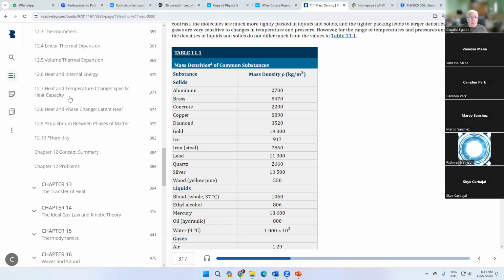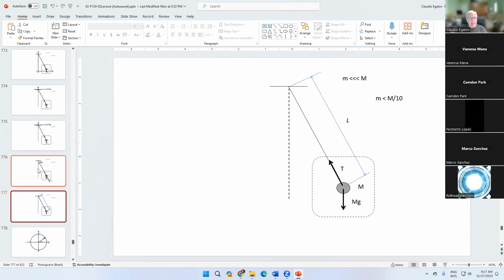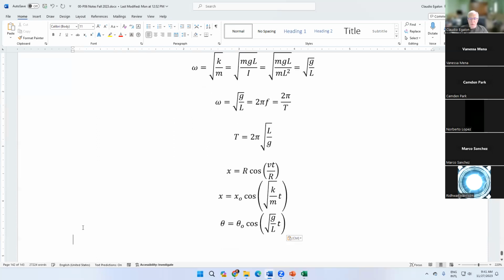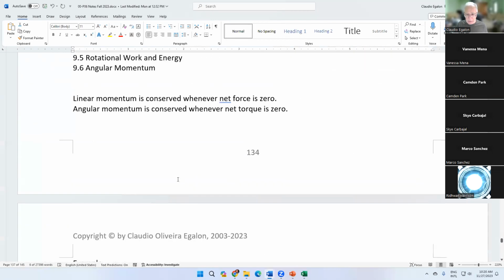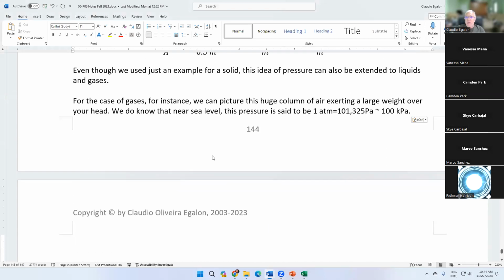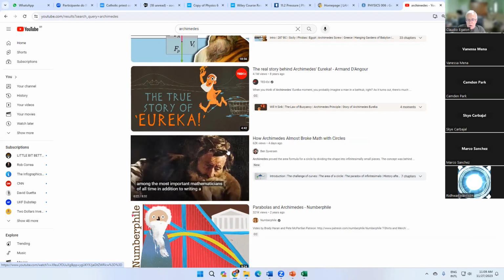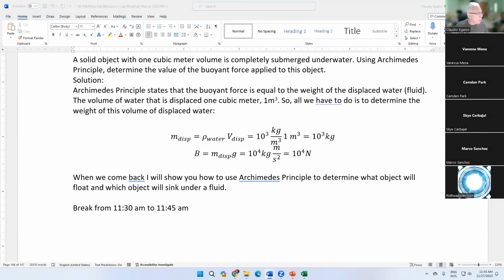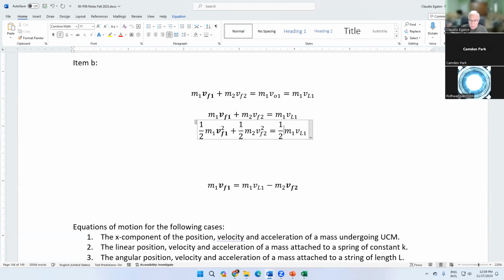P06 Lect 2023 11 27 SHM & Fluids